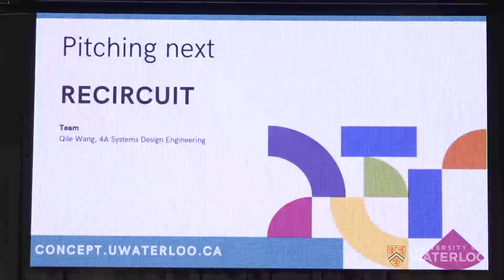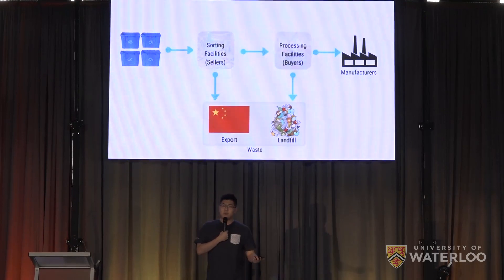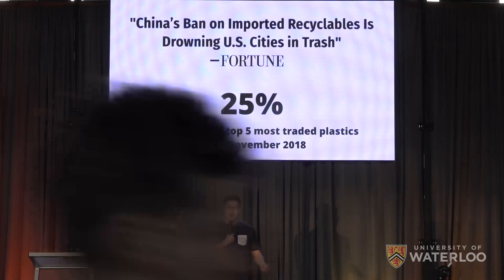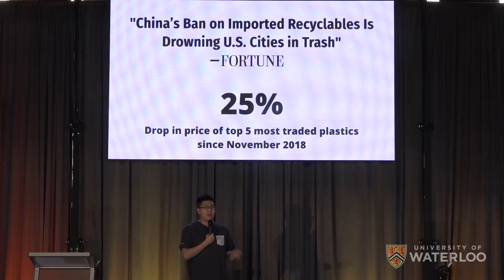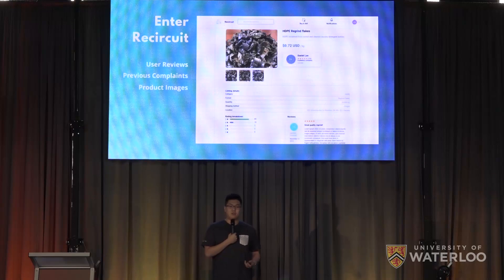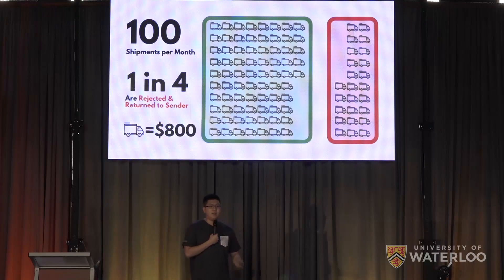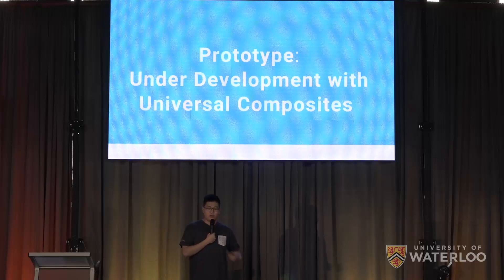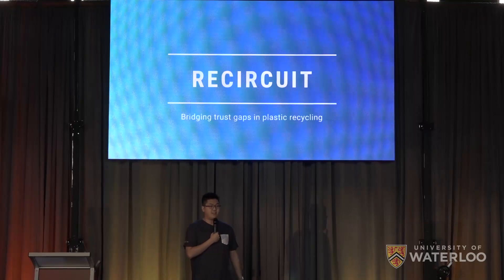Recircuit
Qile Wang pitches for Recircuit, an online marketplace for pre-processed recycled plastics.